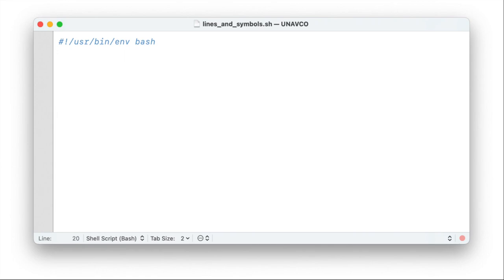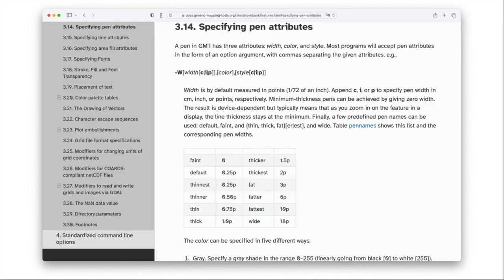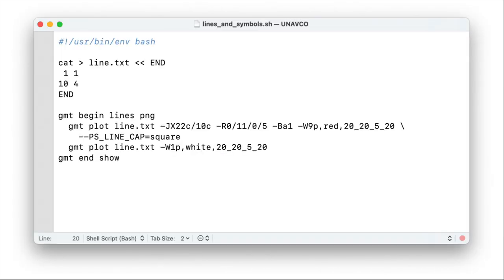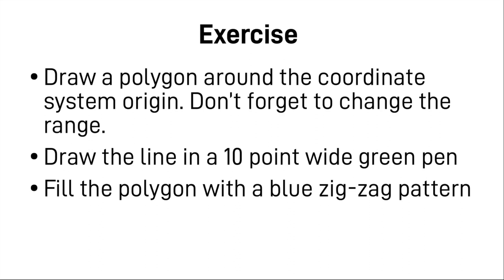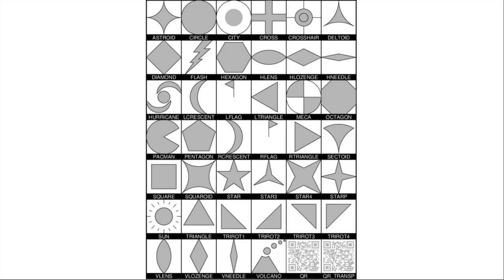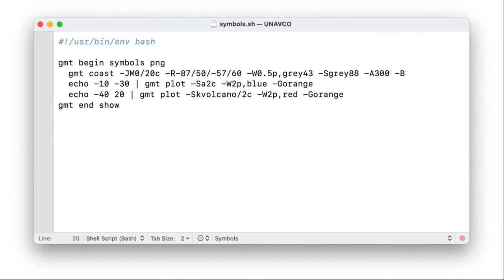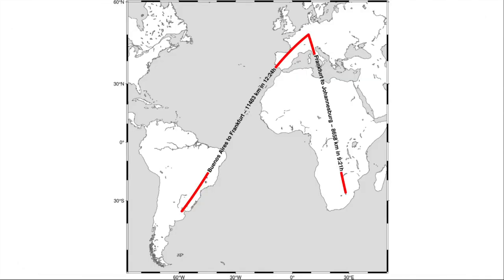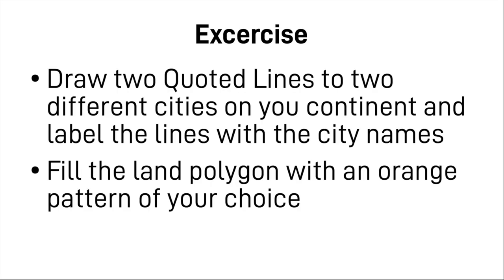GMT Short Course - Lecture 3 - Symbols and Lines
Lecture 3 for the 2023 GMT for Geodesy short course, covering symbols and lines.